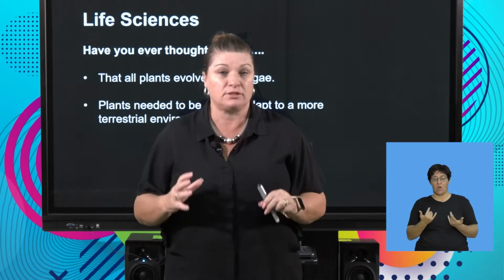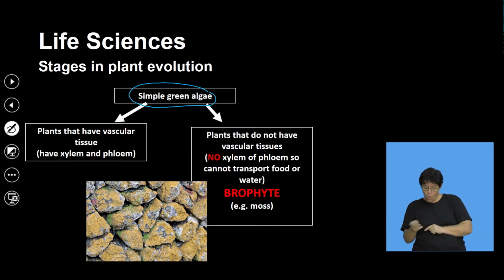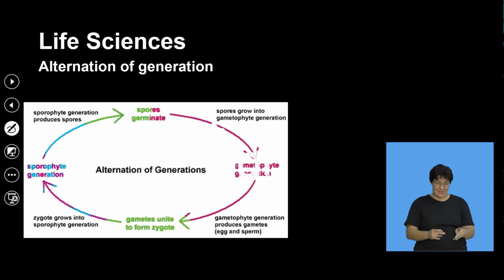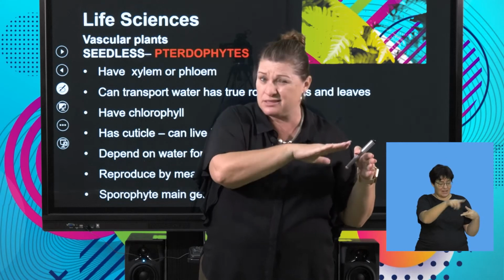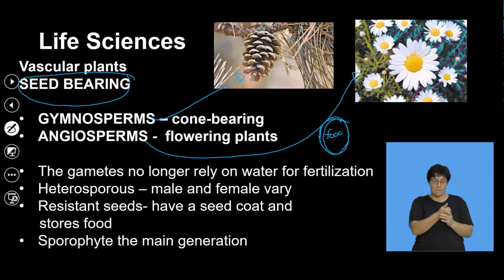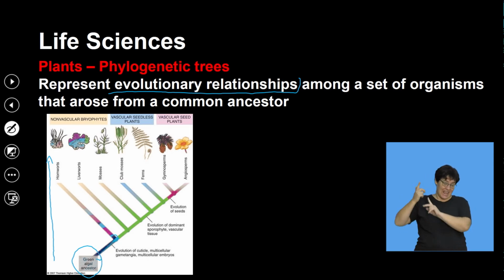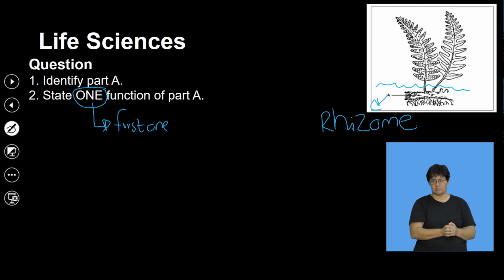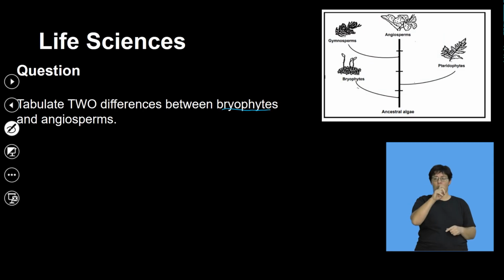Life Sciences Plant Biodiversity